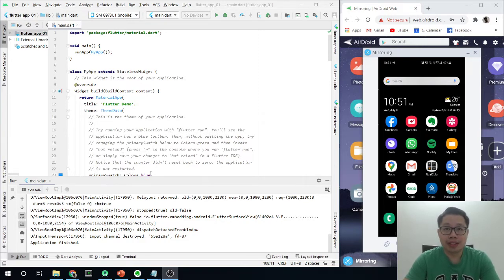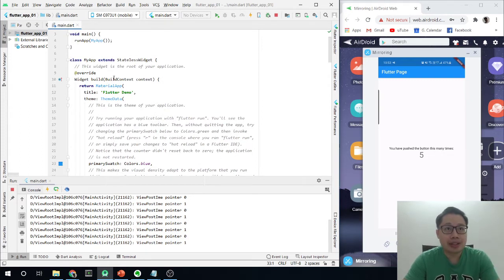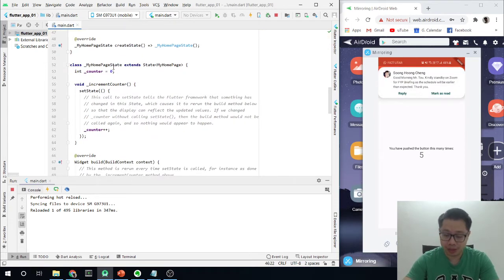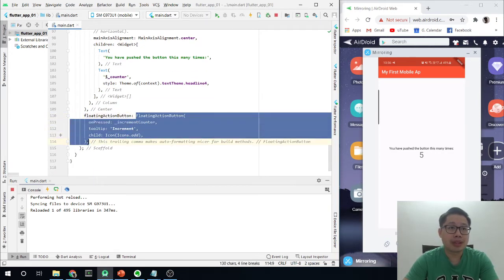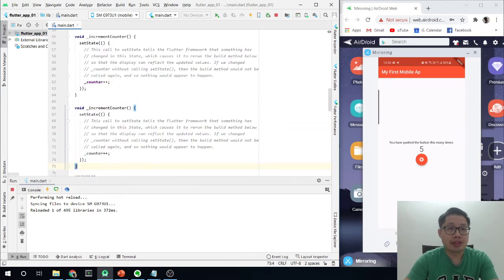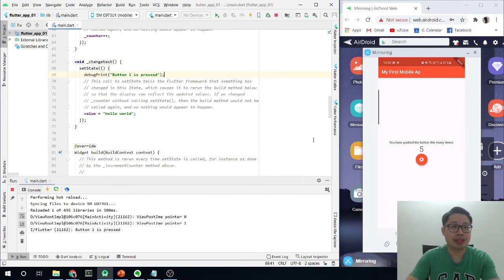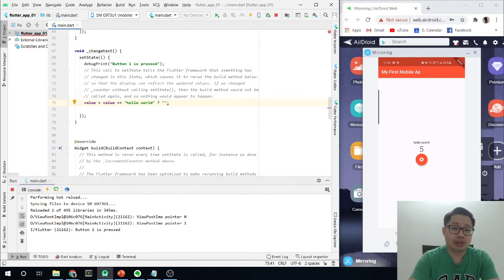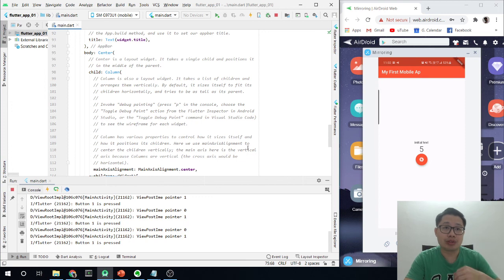Part 5 Flutter Code Walk-through